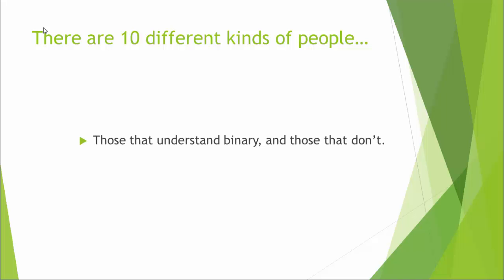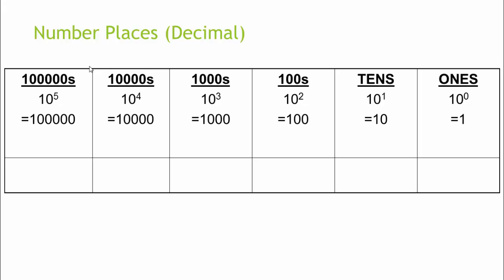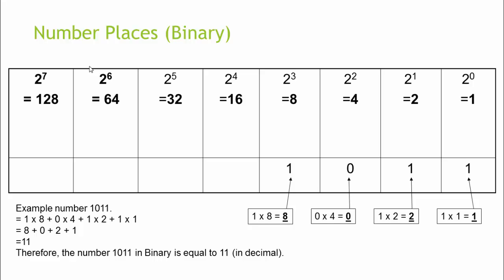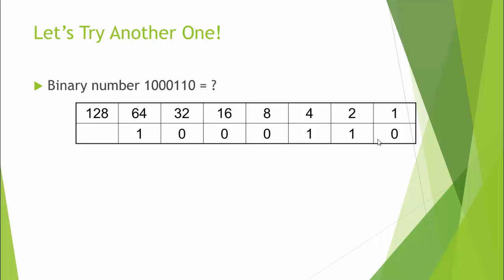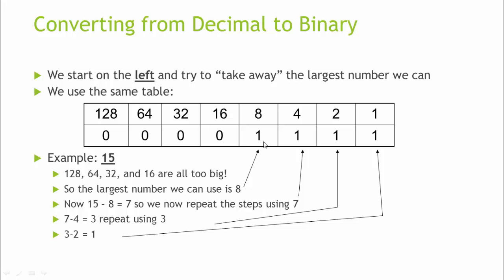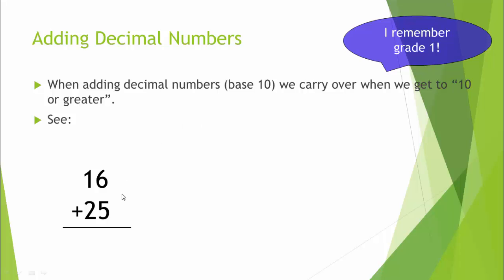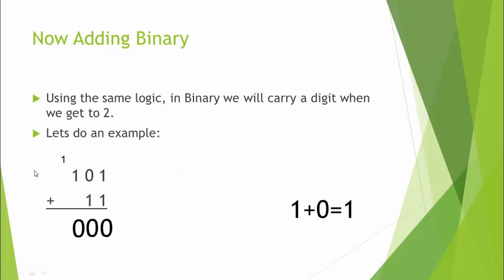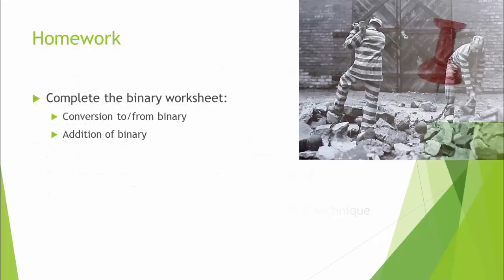Networks 5 - Binary Numbers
In this Computer Engineering (TEJ3M) video, we discuss the basis of binary numbers, how to convert between binary and decimal, and how to convert from decimal to binary.